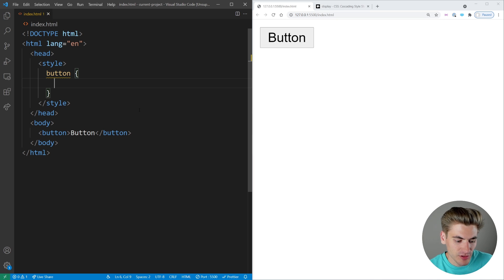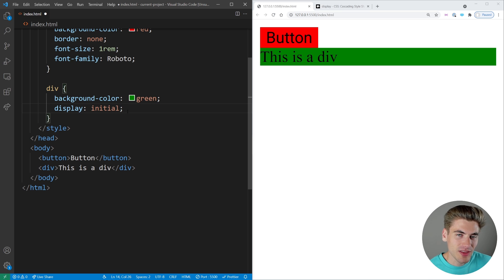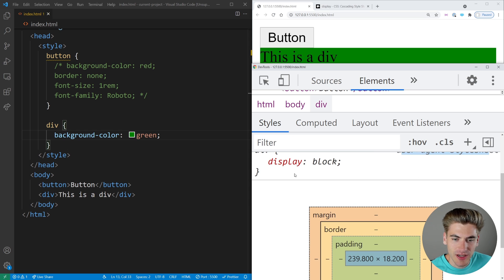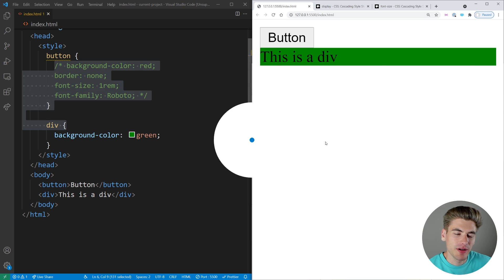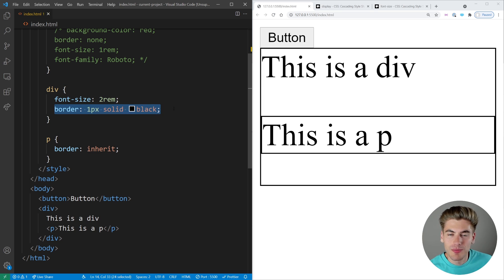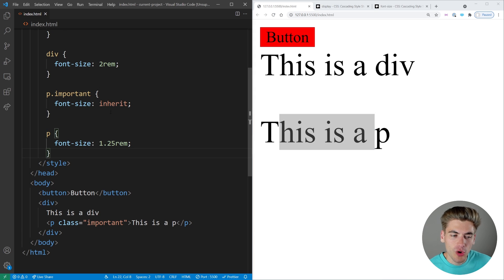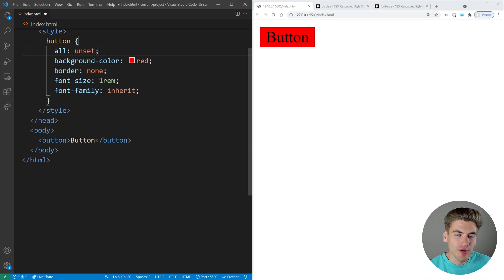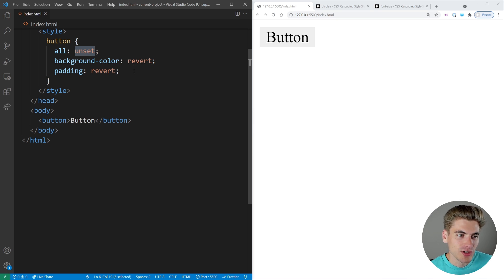Do You Really Understand CSS Inheritance?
Working with inheritance in CSS is hard. in this video I will be covering all the complexities of inheritance so you never have to worry again.

⏱️ Timestamps:

00:00 - Introduction
01:03 - Initial
04:30 - Inherit
08:00 - Unset
09:37 - Revert